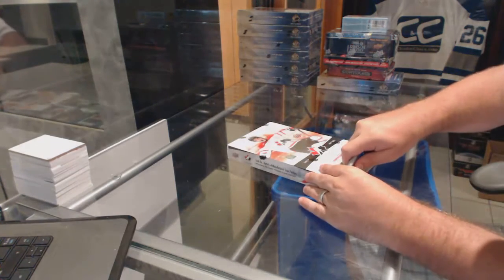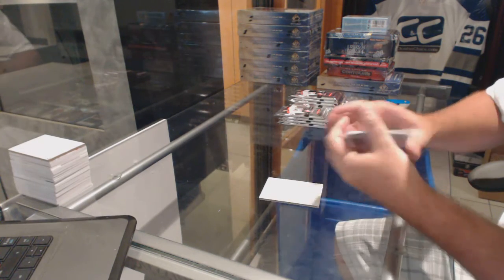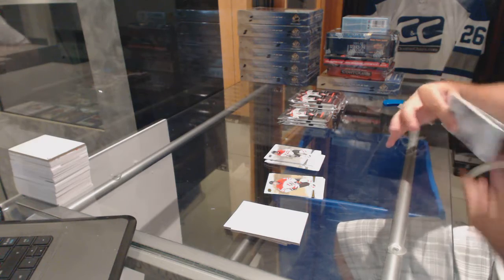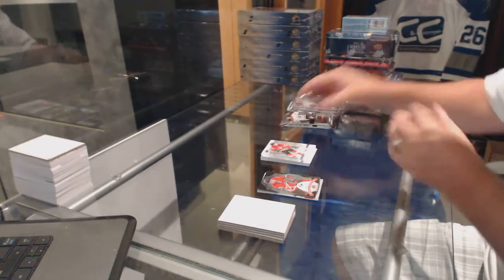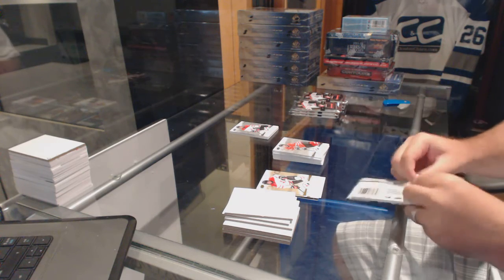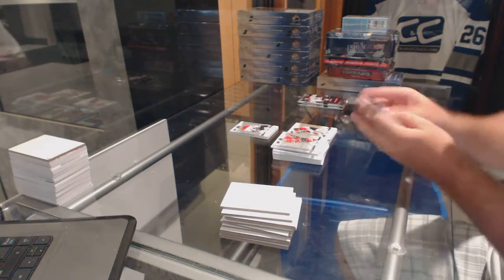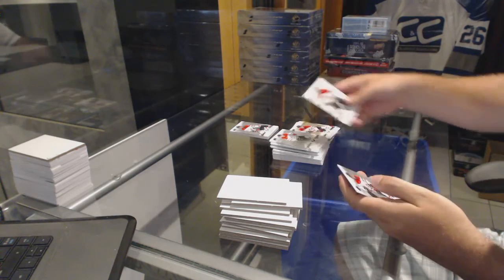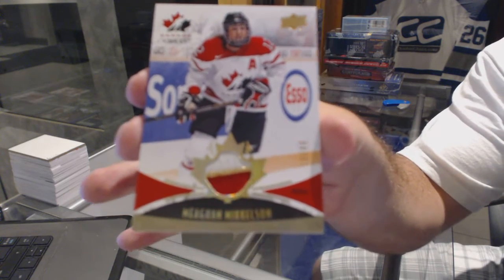Dominator's 16-17 Upper Deck Team Canada World Juniors Hockey Box Break